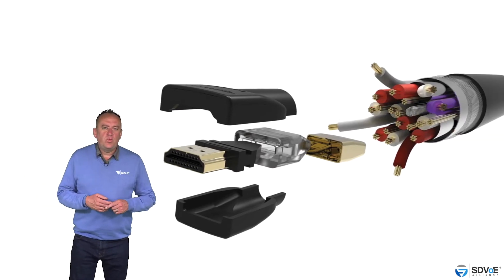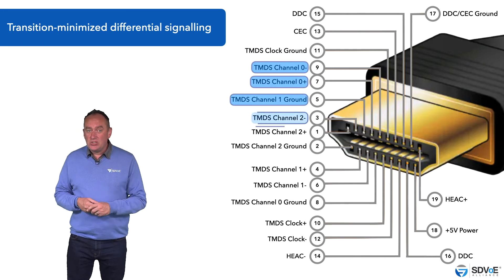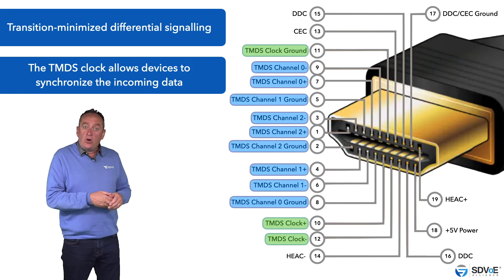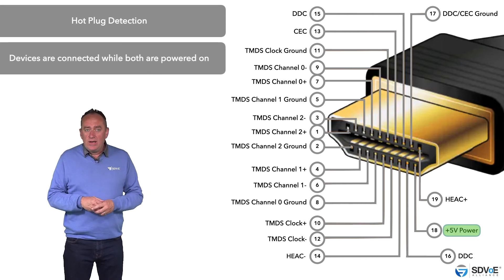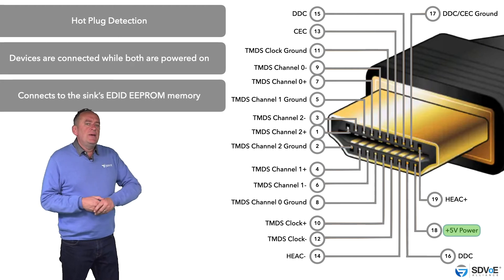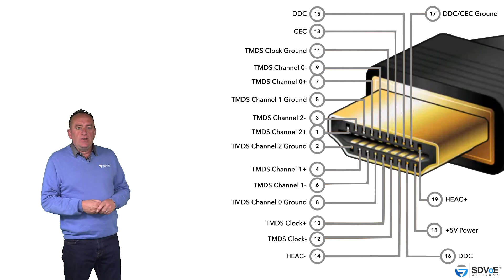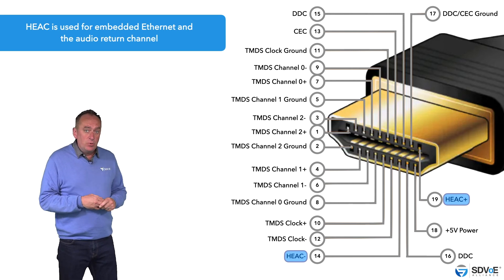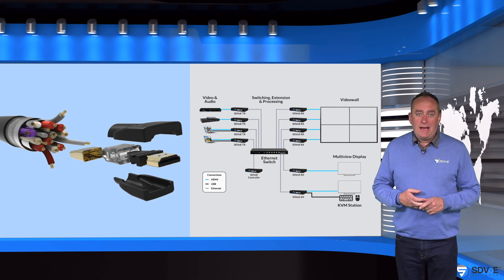How HDMI Signals Work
The world of network-based video distribution is fascinating and presents big opportunities. But at the core of video transport is VIDEO. This series of courses brings things back to basics and will teach you all about the latest formats, as well as how SDVoE manages them.
HDMI (High-Definition Multimedia Interface) is an audio/video interface for transmitting video data and digital audio data from HDMI-compliant source devices to compatible displays.

This course helps you understand and appreciate the importance of this connectivity when designing an SDVoE system.